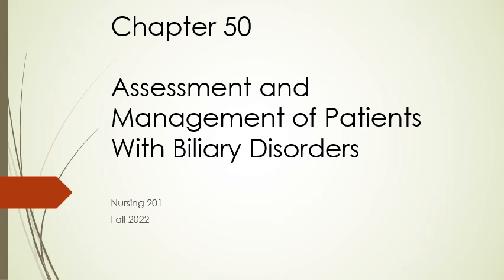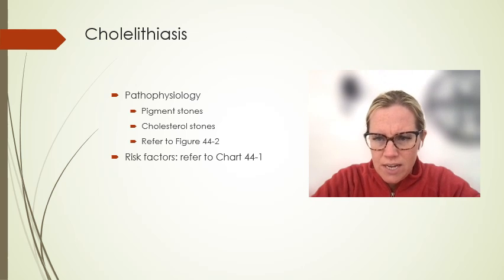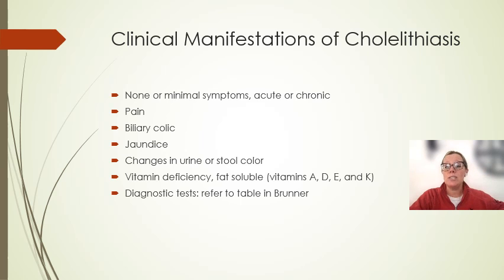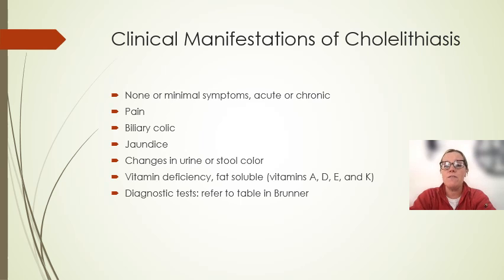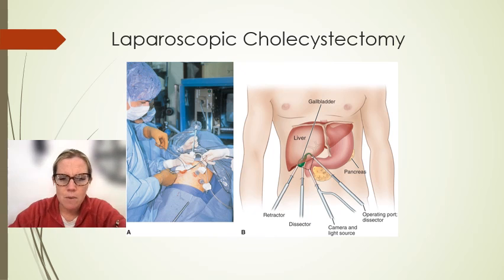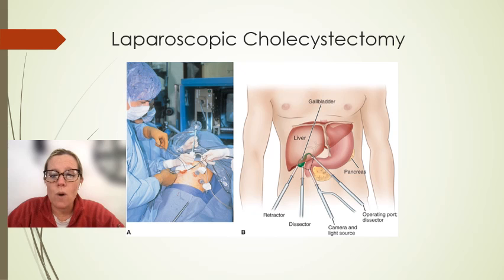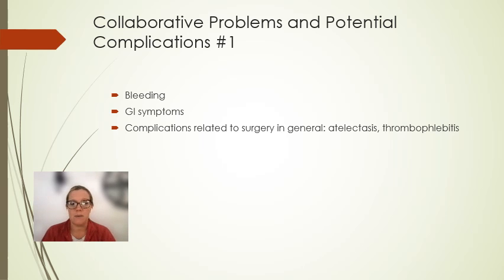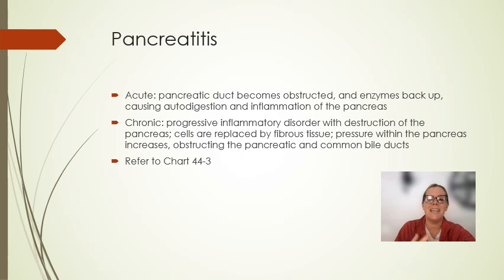N3 Biliary lecture voiceover